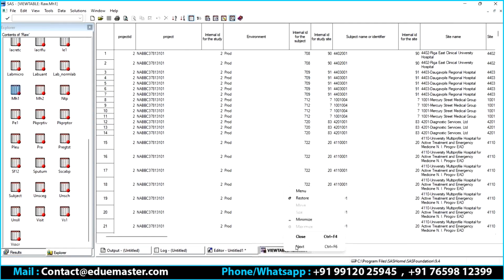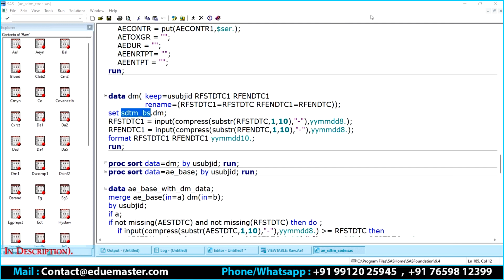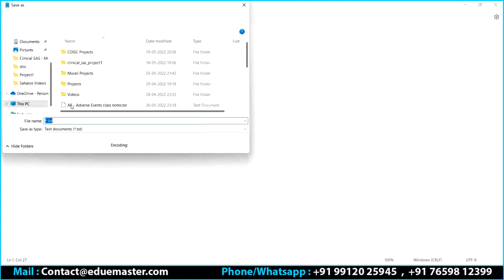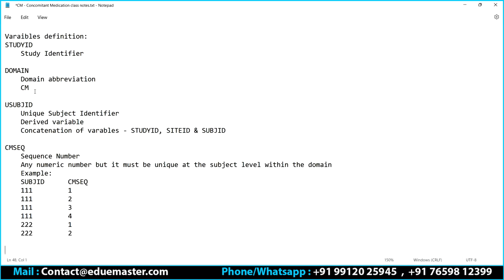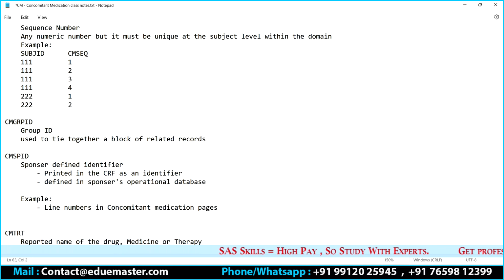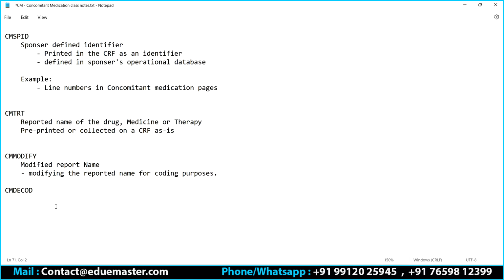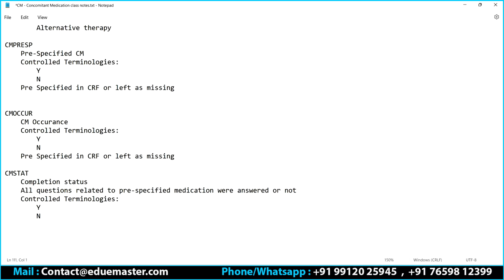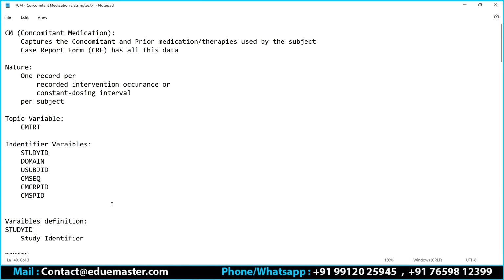CDISC SDTM ADaM Online Training👍SAS Clinical Projects Training👌Clinical SAS Training by Experts - 29